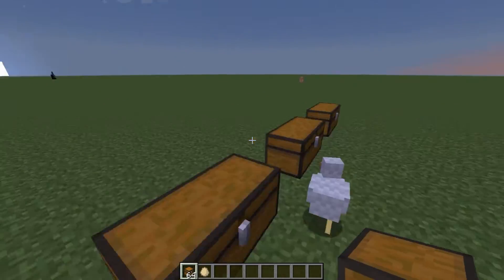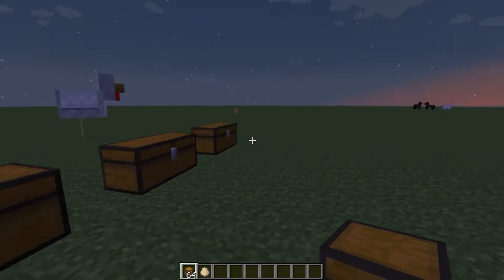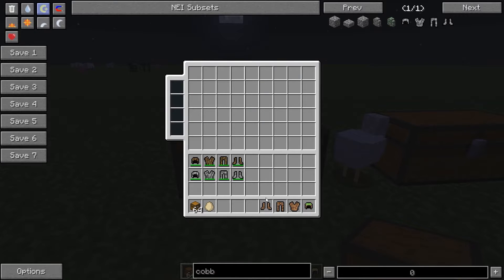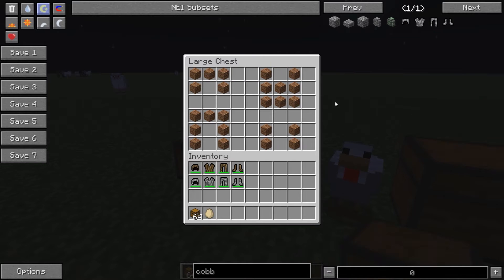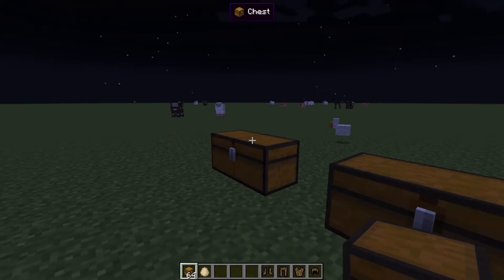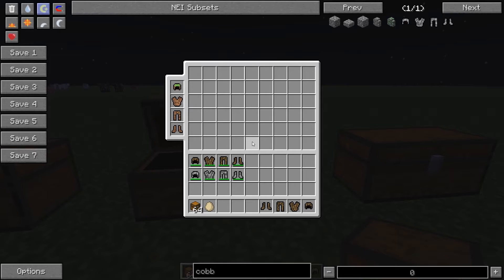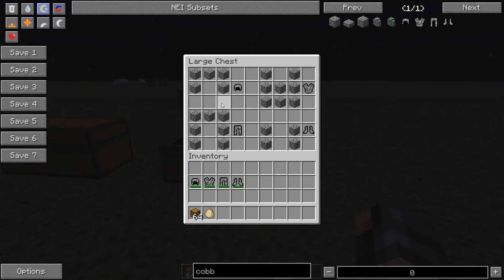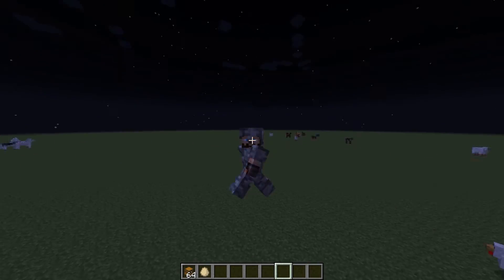More Armour Mod || Mod review - 1.7.10 1.7.2 1.6.4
This mod adds 3 different types of armour, cobblestone, dirt and finally oak wood

This will help you get a quick start to your game, unlike vanilla minecraft where it is difficult to get armour